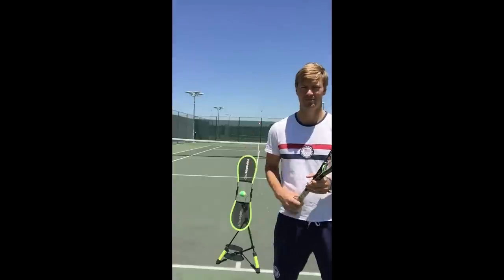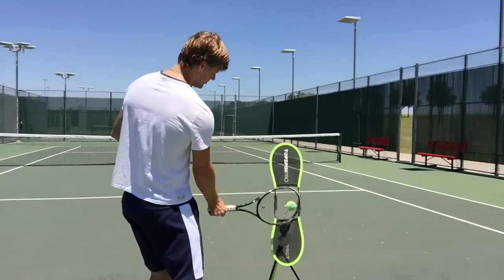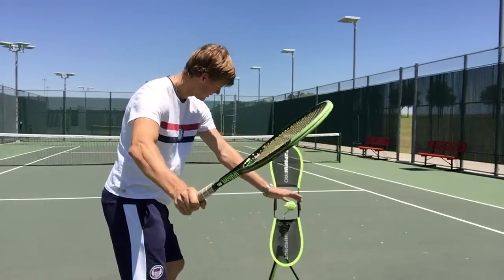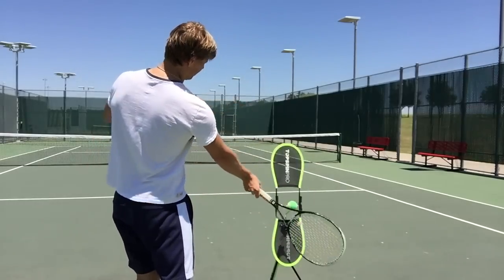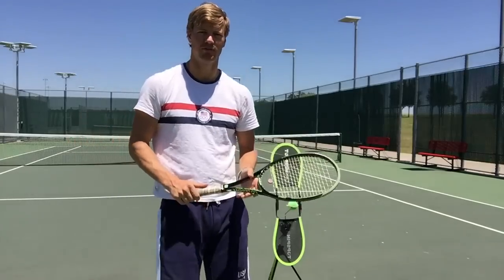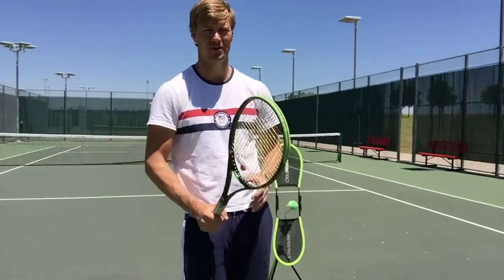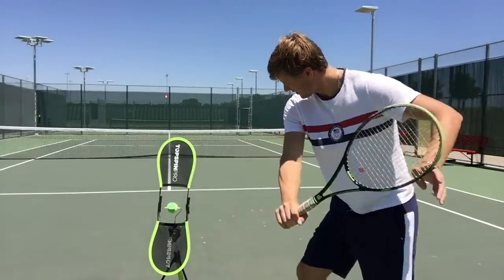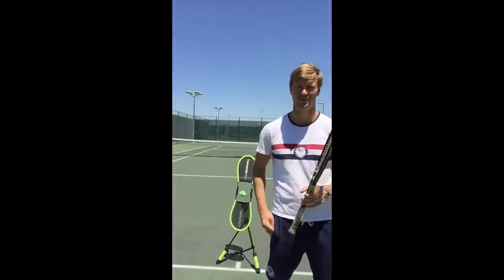TopspinPro Demo - great tool for learning tennis top spin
The TopspinPro is a great teaching tool for learning exceptional topspin.
This is a great resource for beginner and intermediate players looking to learn the mechanics of a great topspin swing.
In this video, I give a brief demo of why this machine helps one learn the mechanics for a topspin swing.